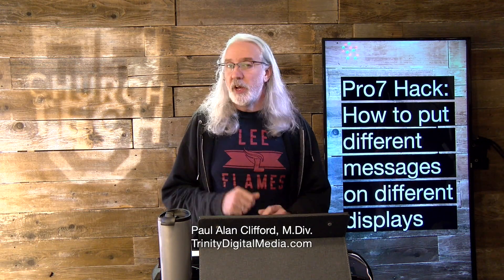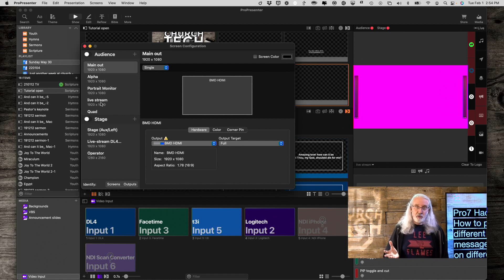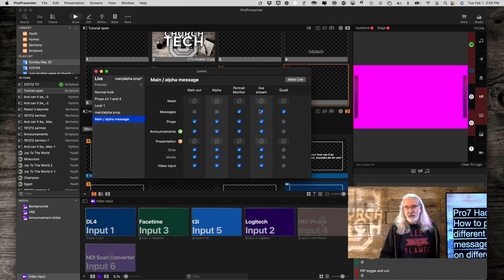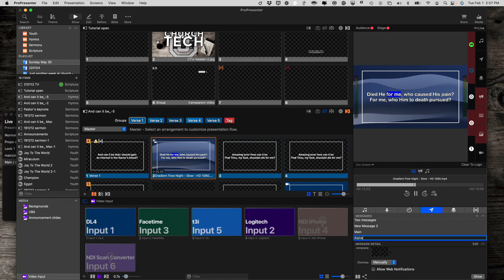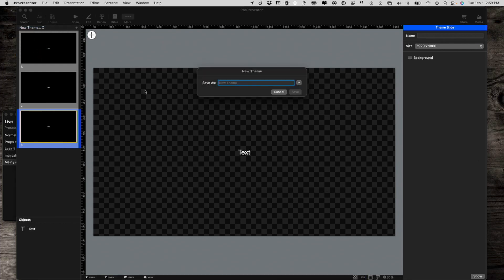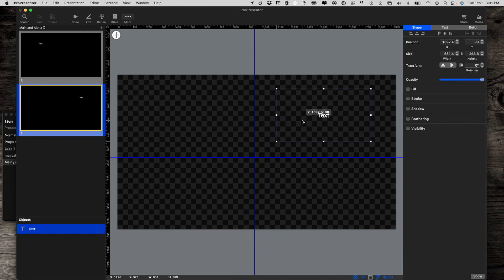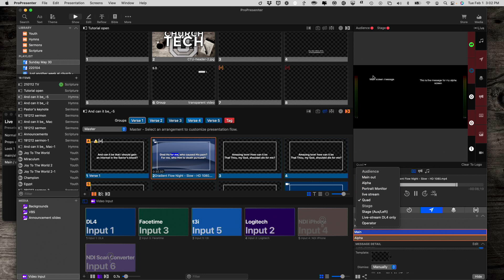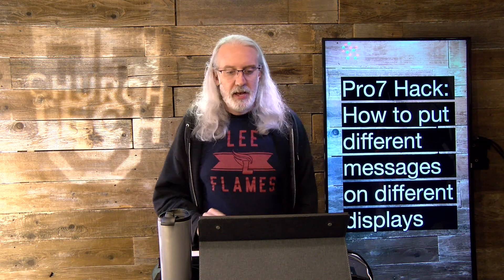ProPresenter 7 Hack: How to show different messages on different screens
Last week, I released a tutorial that showed how to show different props on different screens.

You might be wondering if you could do the same thing with messages.

The answer is YES, but it's a little different.

How different?  Well, the first time I tried to do something similar, it took me a while to figure it out.

You might be better at such things than me, but if not, click above to learn how.